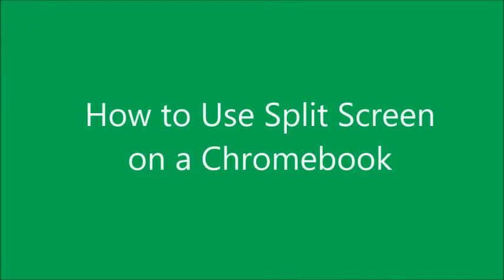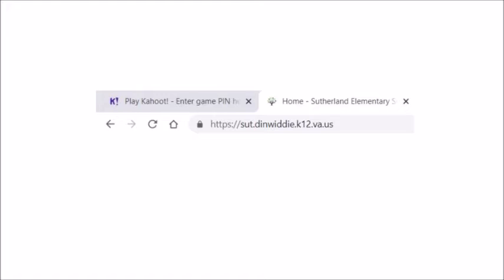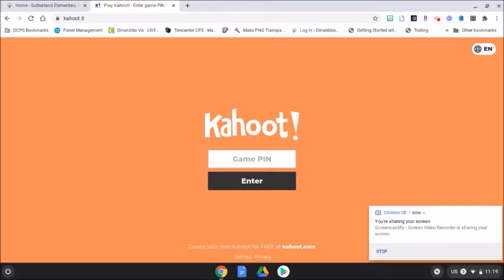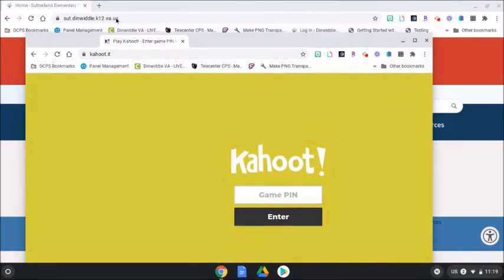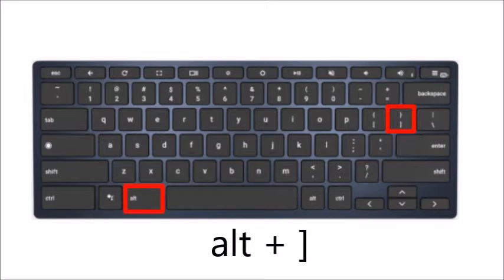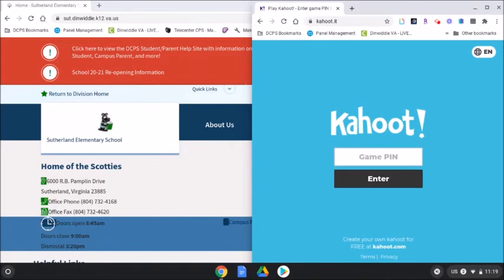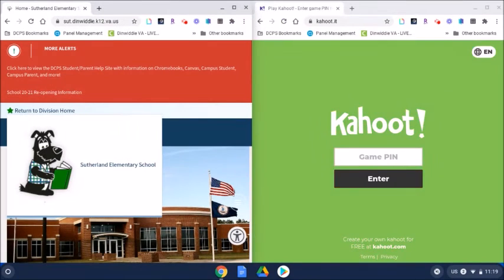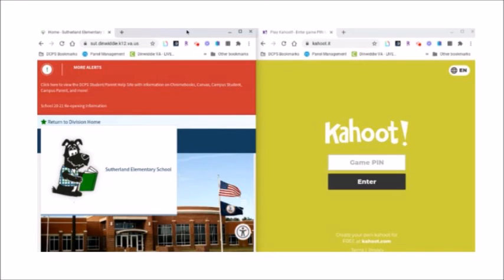How to Use Split Screen on a Chromebook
Watch this video to learn how to use split screen on your Chromebook.